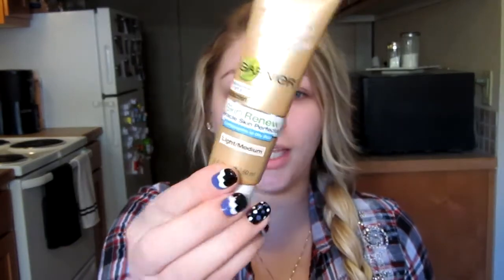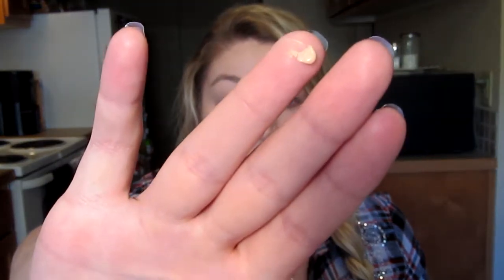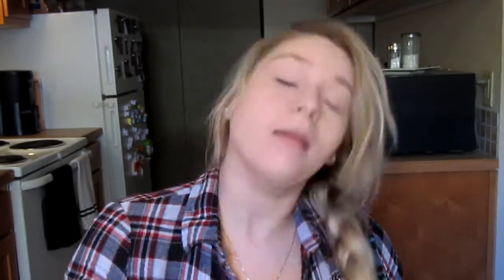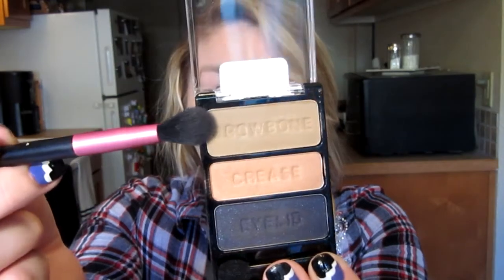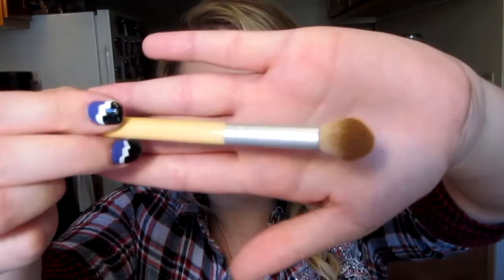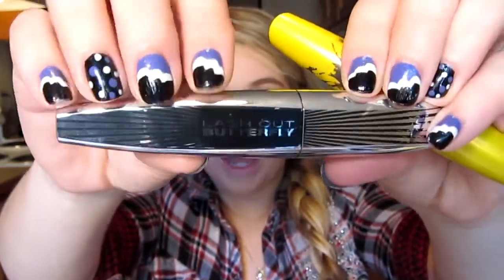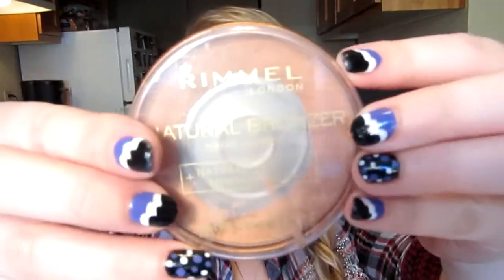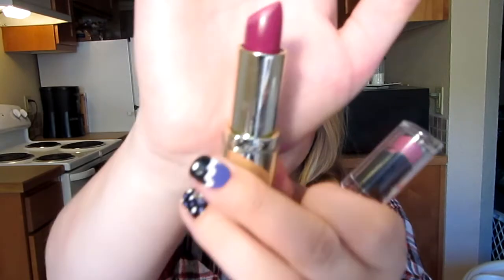GRWM Talk Through Tutorial + Extraness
Hey Guys,
So today's video is a GRWM talk through tutorial. I had no idea what I was going to do in this video I was just going with the flow. I will list all the products I used down below and if you stick around to watch the end of the video, I added some bloopers.

**UPDATE**
Some of the girls I did the collab with backed out and so there are only three of us now.

Products Mentioned:

Garnier- BB Cream Combination/Oily Skin in Light/Medium

Covergirl & Olay- CC Cream Eye Rehab Concealer in #310

Revlon- Nearly Naked Pressed Powder in Light

Wet N' Wild- "Camera Obscura" Eyeshadow Trio

Wet N' Wild- "Enlisting for Beauty" Eyeshadow Trio

Maybelline- Colossal Smoky Eyes Mascara in Black

Loreal- Butterfly Mascara in Black

Rimmel- Natural Bronzer in #021 "Sun Light"

NYC- Color Wheel Blush in Pink Cheek Glow

My Lips:
Wet N' Wild 907C "Mauve Outta Here" (Black Tube) &
Milani "Uptown Mauve"

My Nails:
Wet N' Wild "Black Creme" &
Wet N' Wild "On a Trip" (Purple)

My Camera:
Canon Powershot ELPH 530 HD

My Editing Software:
Sony Movie Studio Platinum 12.0